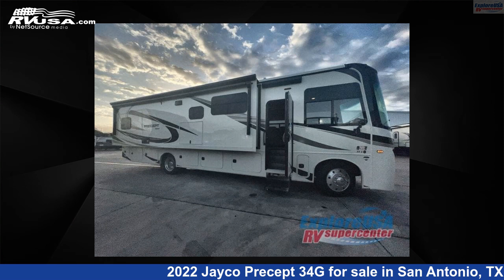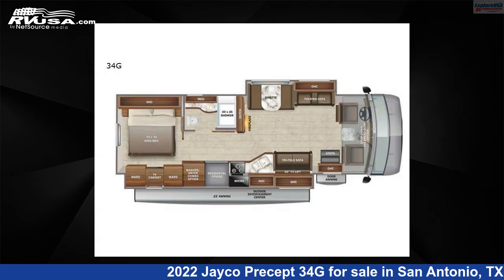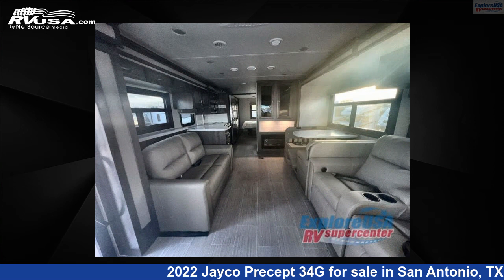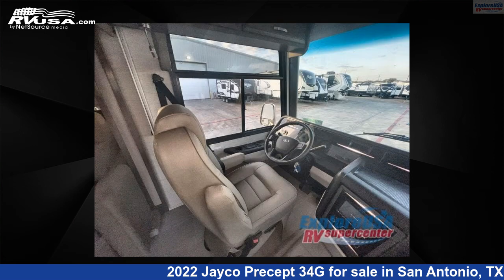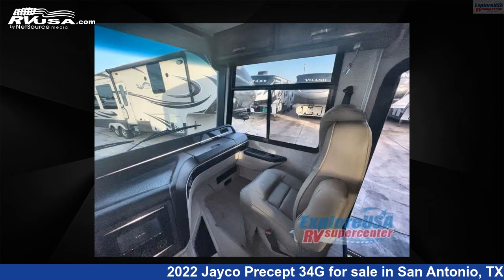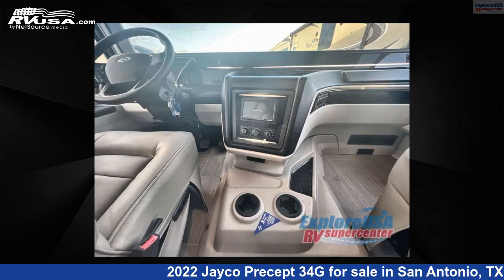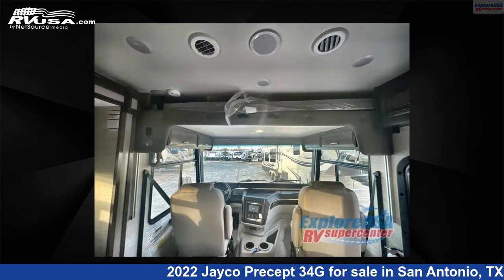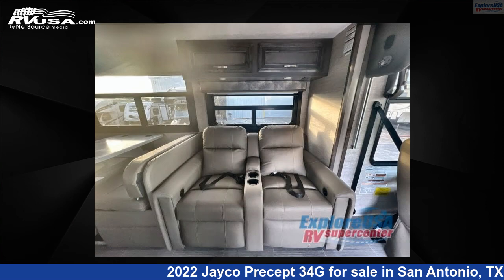Wonderful 2022 Jayco Precept 34G Class A RV For Sale in San Antonio, TX | RVUSA.com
This 2022 Jayco Precept 34G is a Class A RV. It is located in San Antonio, TX 78227 and is offered for sale by ExploreUSA RV Supercenter - SAN ANTONIO, TX. This New Jayco Is 36' 0" in length and features 2 slideouts, sleeps 5, Slideout, and 72 gal fresh water capacity. The floorplan layout of this Class A features Outdoor Entertainment, Rear Bedroom. This 2022 Jayco Precept 34G is built on a Ford F53 chassis.